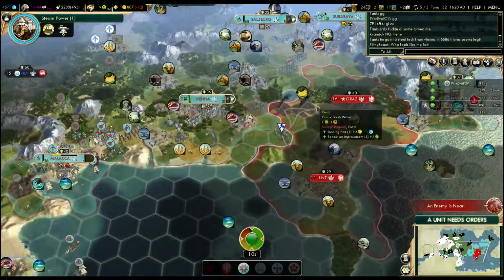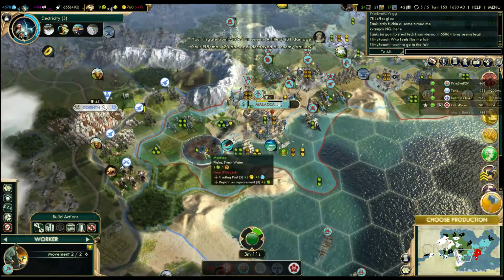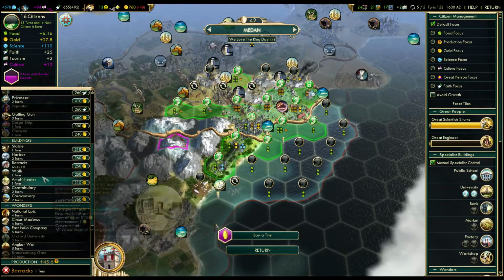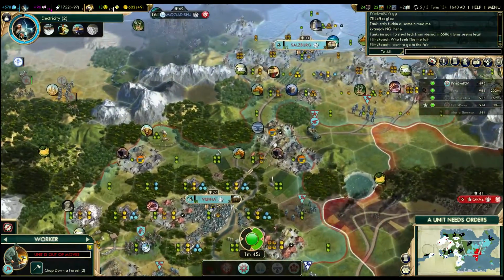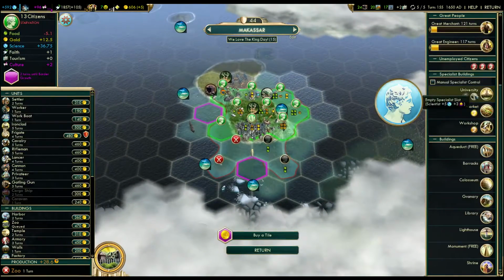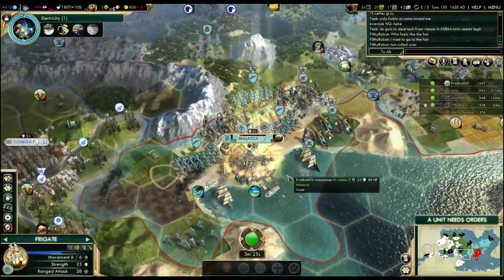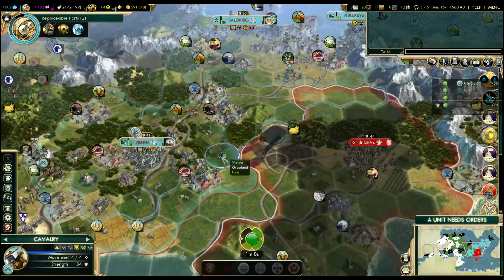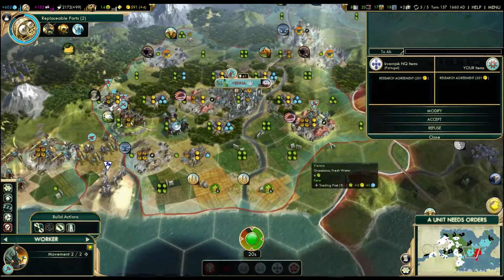Civ5 BNW FFA Indonesia P11